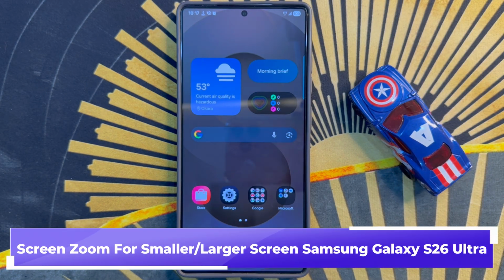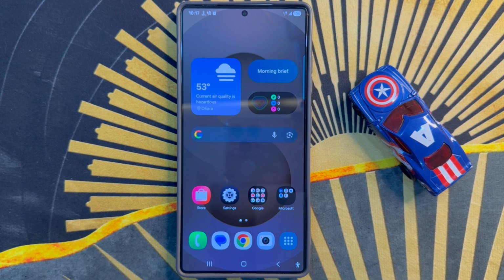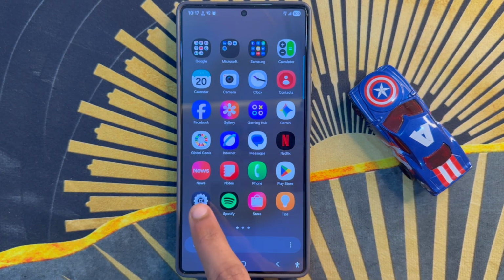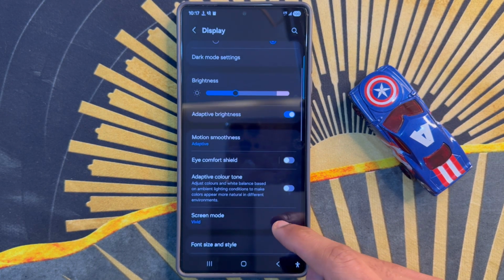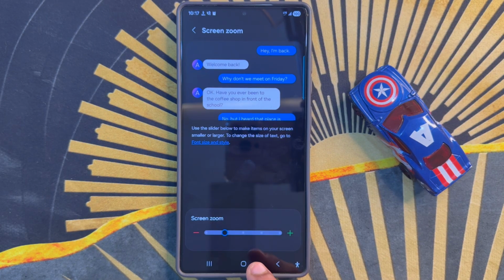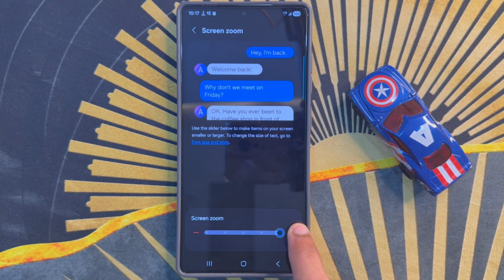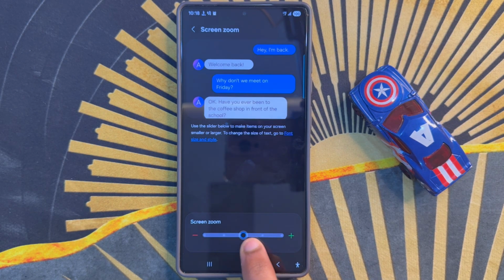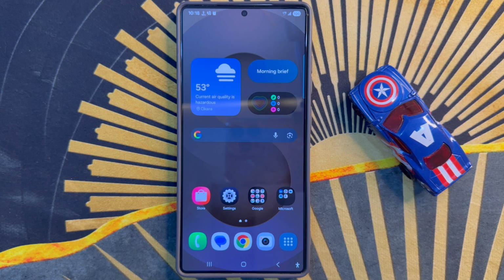How to Increase/Decrease Screen Zoom For Smaller/Larger Screen Samsung Galaxy S26 Ultra